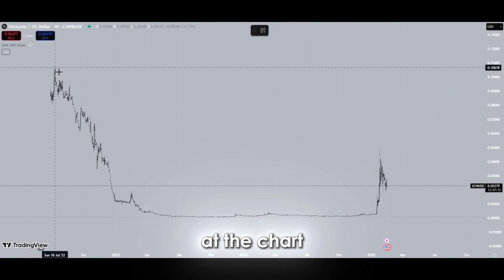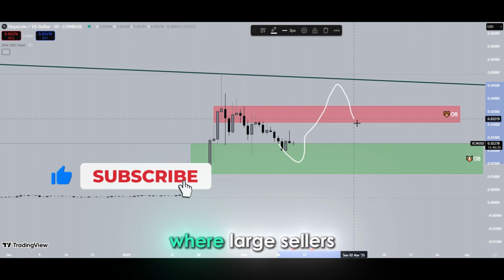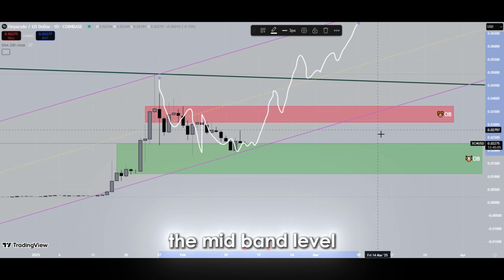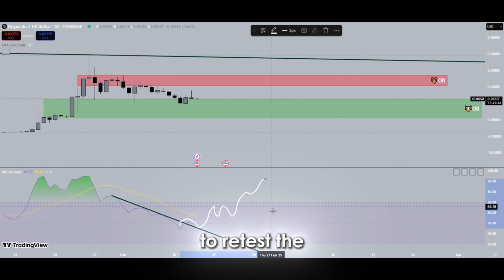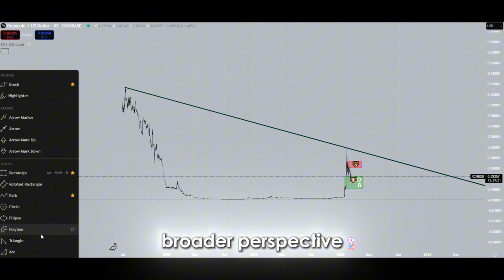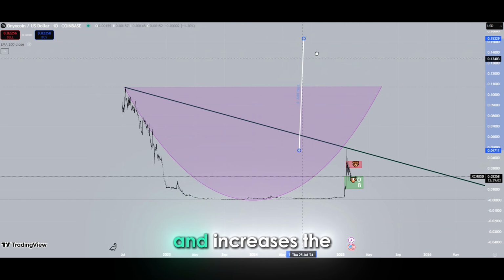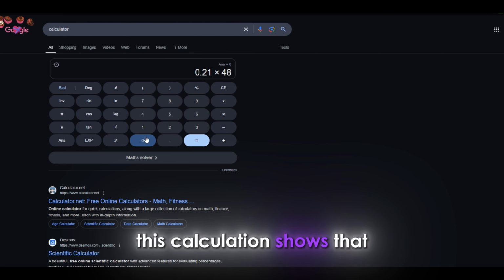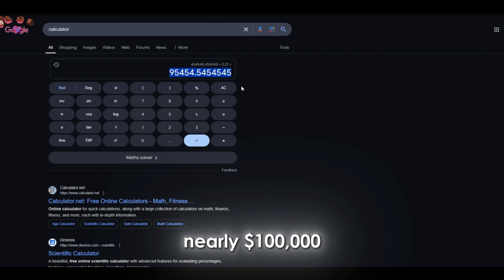HOW MANY XCN DO YOU NEED TO BECOME A MILLIONAIRE?🚨|XCN PRICE PREDICTION |ONYXCOIN TECHNICAL ANALYSIS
In this video, we’ll explore the potential of ONYXCOIN (XCN) and break down how many XCN coins you would need to become a millionaire. We will also dive into XCN’s price prediction, its future growth potential, and perform a detailed technical analysis to help you understand the market dynamics.

💰 Can XCN reach new all-time highs? How many coins would it take for you to hit the coveted millionaire status? We’ll explore the price movement, market trends, and key technical indicators to give you an idea of XCN’s potential in 2024 and beyond.

🔍 What is ONYXCOIN's future? How can it perform amidst the current market trends? We’ll look into the latest news, predictions, and market analysis to give you insights into how much XCN you might need in your portfolio to aim for a $1M valuation.

Drop your thoughts, comments, and questions below! Let us know what you think about XCN’s future potential.

👍 Don’t forget to like the video and share it with others interested in XCN's growth!